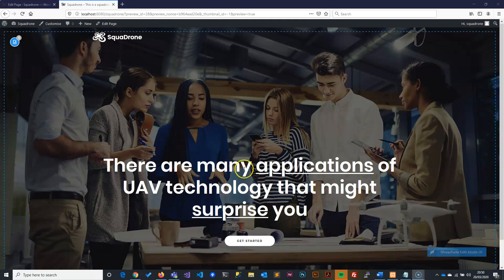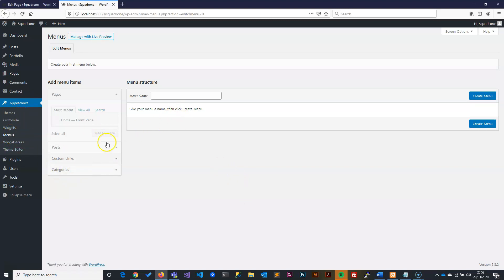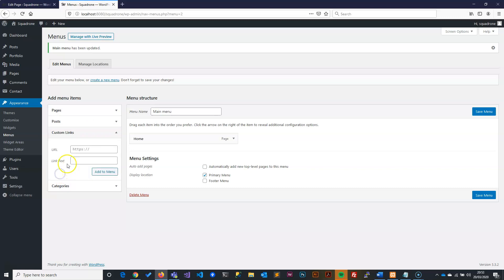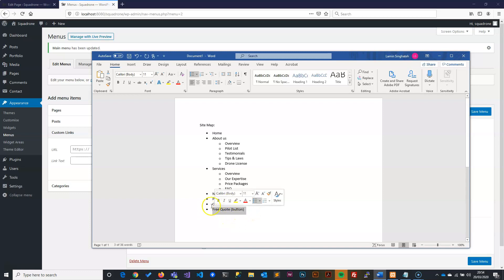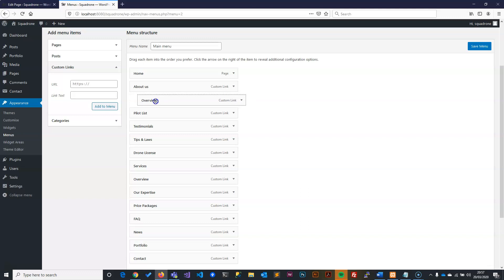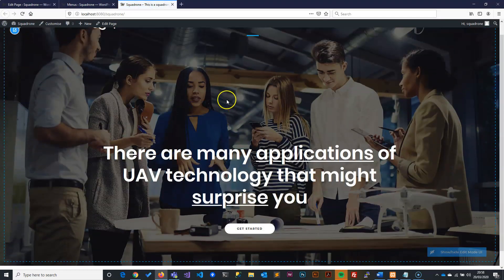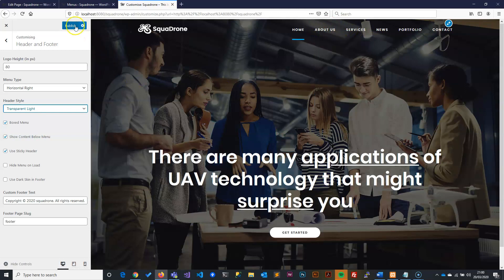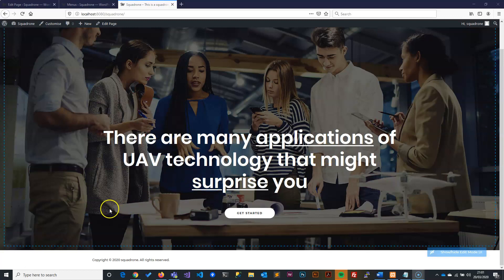How create a Menu on wordpress site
In this build you will learn how to build a menu in wordpress. this video is a full course that teaches you how to build a wordpress site from biginner to master

This is the second part of the video, this video is divided in 6 so after watching this , carry on to watch the nect video after it up to the 6th.

i promised after you watched this video, you should have no issue to build a full site by yourself without been a developer.